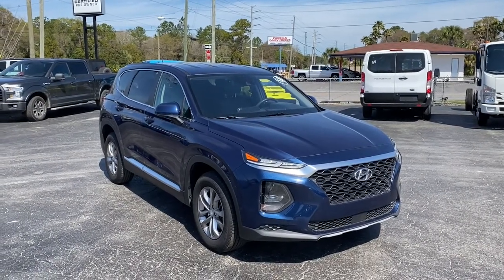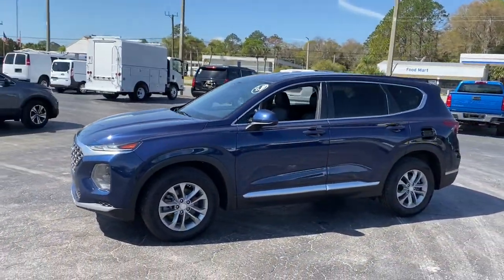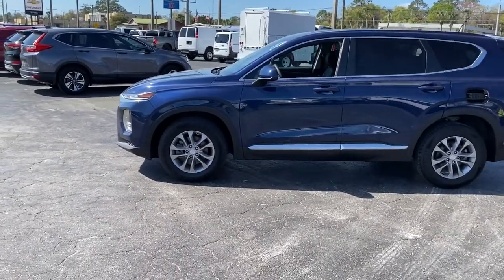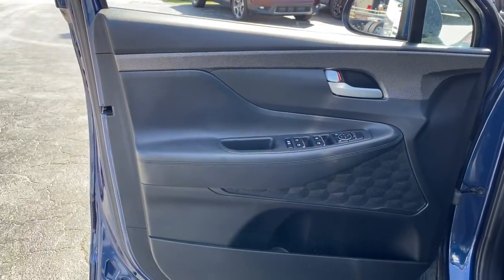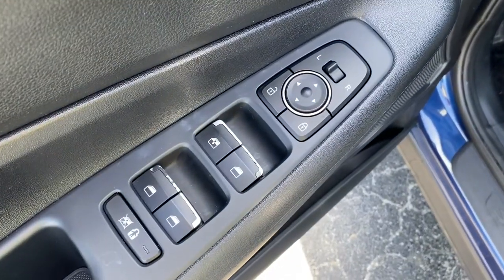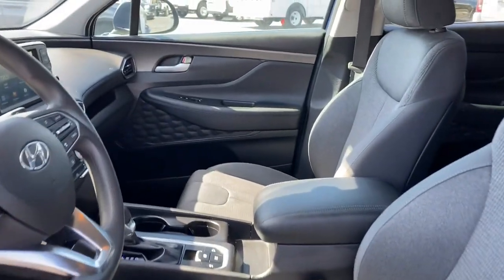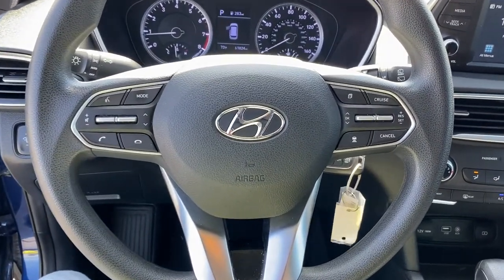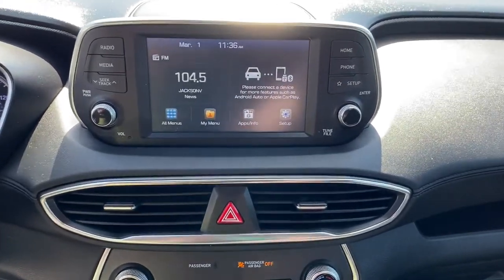2019 Hyundai Santa Fe Starke, Gainesville, Orange Park, Near Me, Lake City, FL PKH120893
NOTE: If you have a trade Guaranteed of $3,000 or we will make the first payment Stormy Sea Used 2019 Hyundai Santa Fe available in Starke, Florida at Duval Chevrolet. Servicing the Gainesville, Orange Park, Lake City, FL area.
2019 Hyundai Santa Fe SE - Stock#: PKH120893 - VIN#: 5NMS2CAD4KH120893

Duval Chevrolet
1901 North Temple Ave